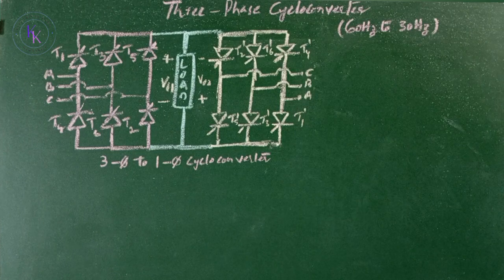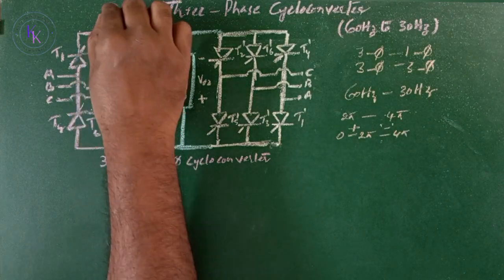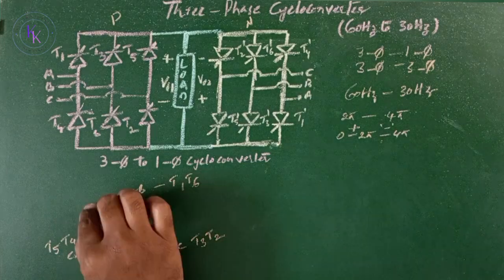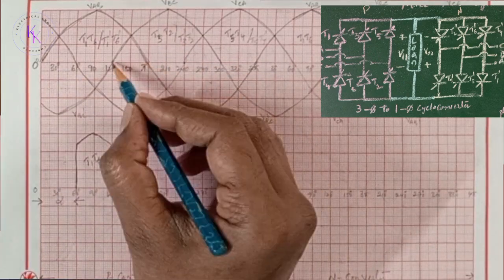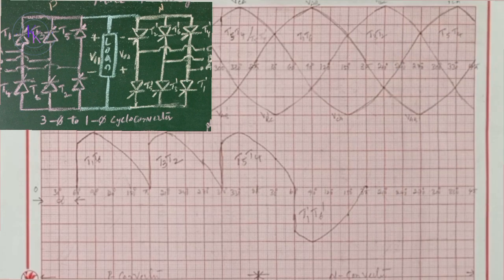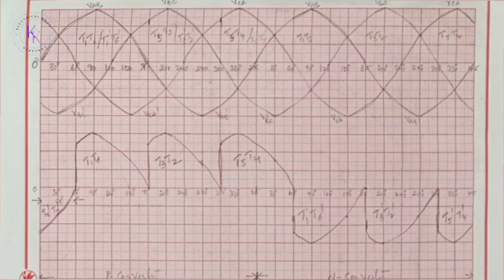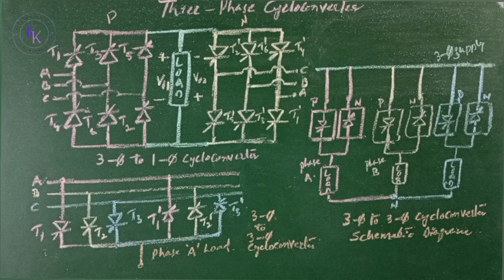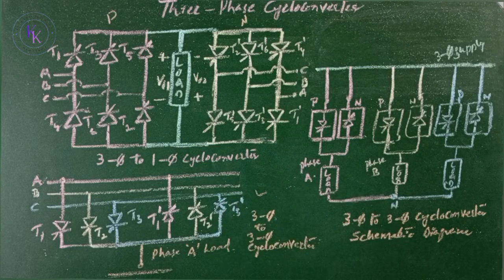THREE PHASE CYCLOCONVERTER 60Hz TO 30Hz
(00:00) Intro to channel

(00:10) THREE PHASE To SINGLE PHASE CYCLOCONVERTER 60Hz TO 30Hz